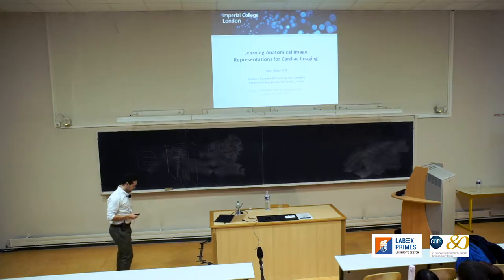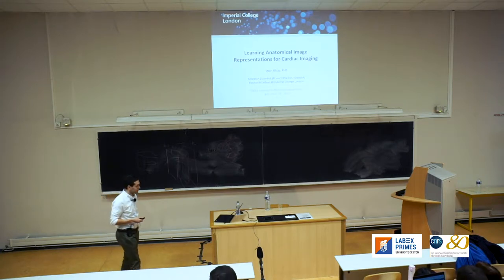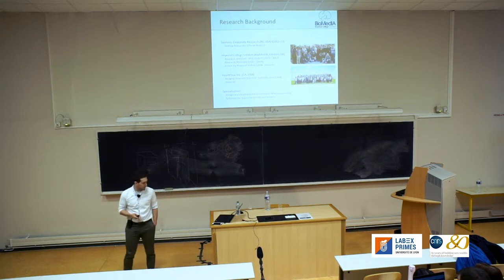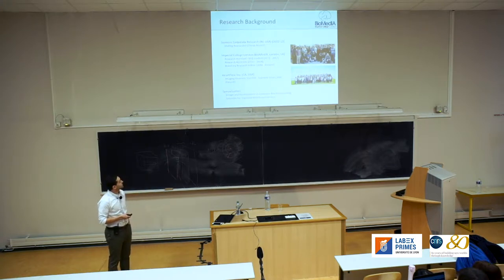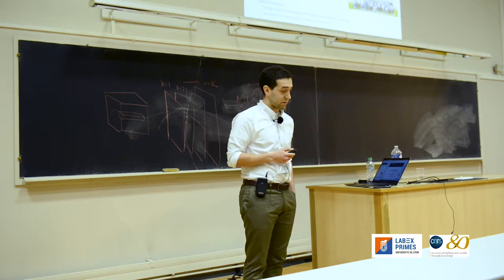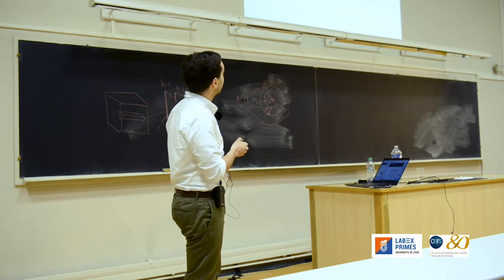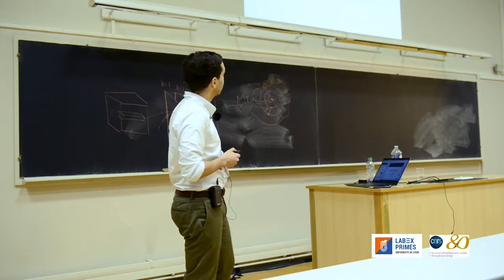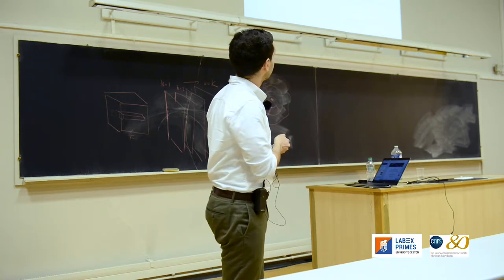P8 Deep Learning Cardiovascular Ozan Oktay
Ozan OKTAY is from the Imperial College London, United-Kingdom
The slides are available on the web site of the school